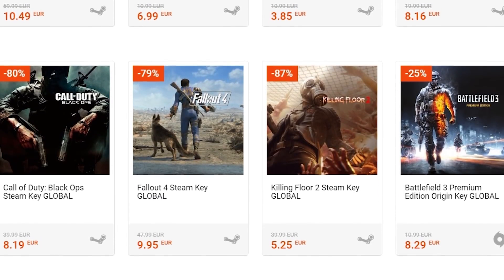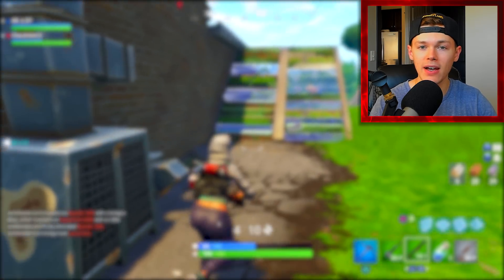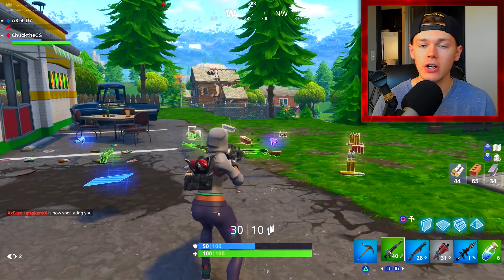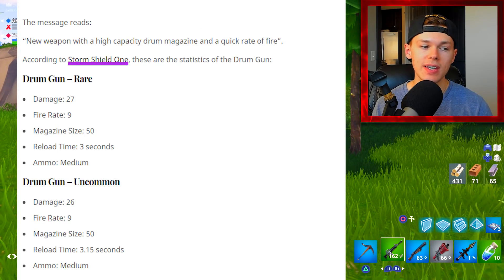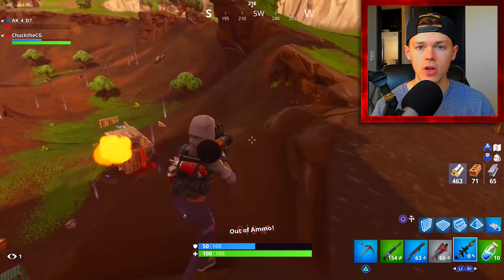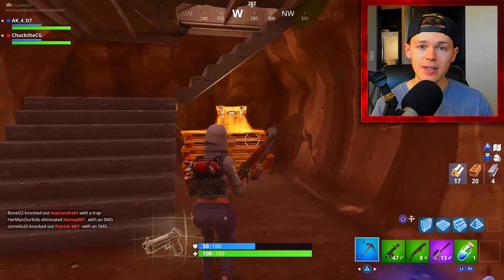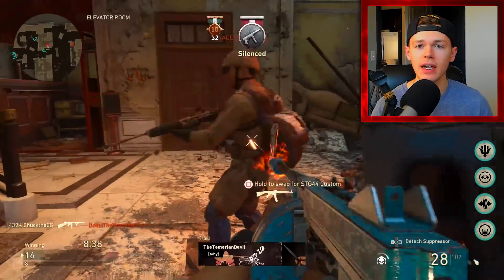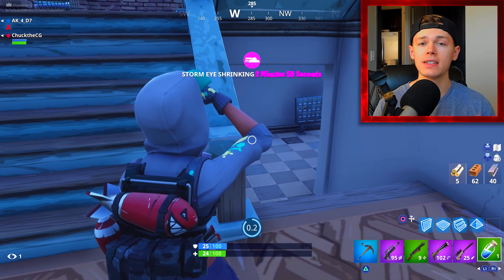NEW! "DRUM GUN" GAMEPLAY in Fortnite! How to Get New Drum Gun (Fortnite Gun Update)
NEW! "DRUM GUN" GAMEPLAY in Fortnite! How to Get New Drum Gun (Fortnite Gun Update) | Chuck